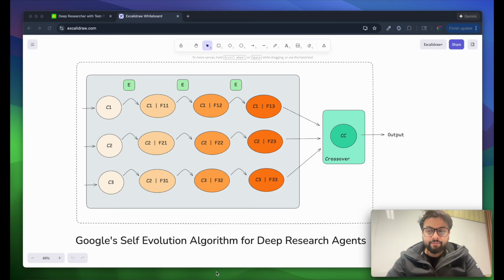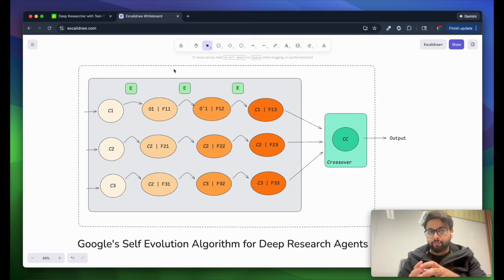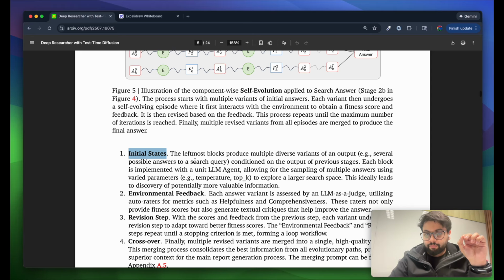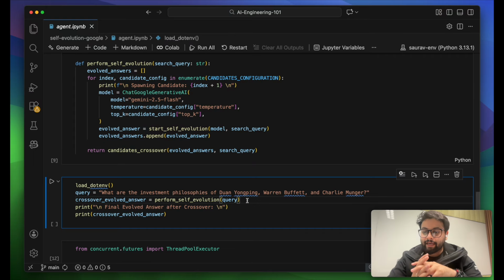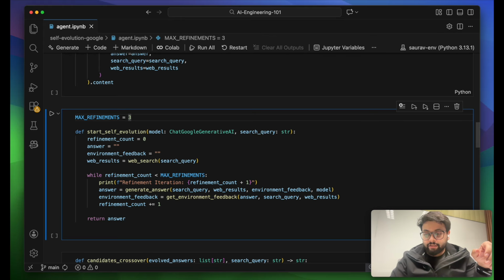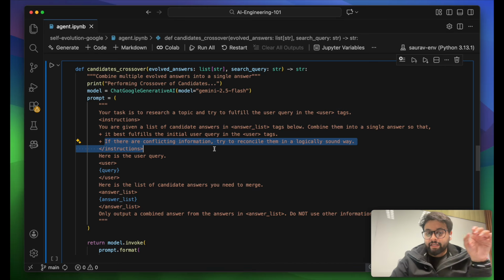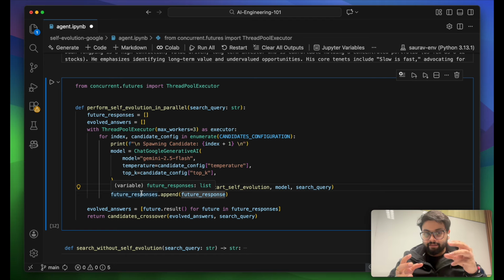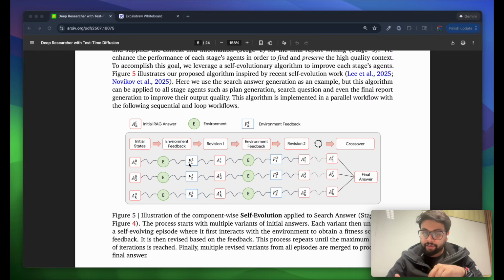Google Self-Evolution algorithm for Deep Researcher | Agentic Workflow | Parallel Processing, Python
In this video, we break down the Self-Evolution Algorithm, a cutting-edge approach used by Google’s Test Time Diffusion Deep Researcher. This method goes beyond simple chain-of-thought prompting by introducing an evolutionary loop that allows Large Language Models (LLMs) to self-correct, evolve, and merge the best possible answers during inference time.

We explore how this agentic workflow generates diverse initial answers, uses an "LLM-as-a-judge" to critique them, and iteratively refines the content before merging it into a superior final output.